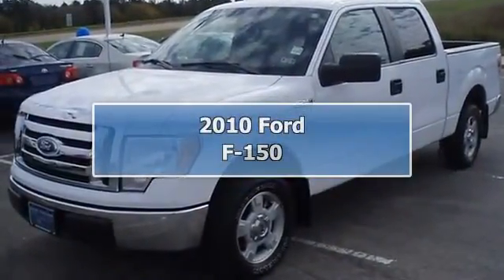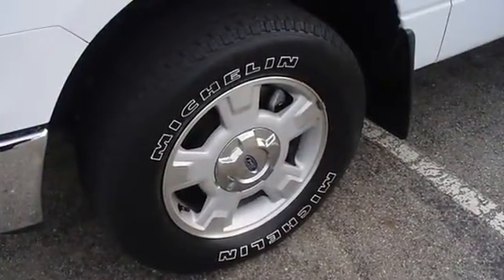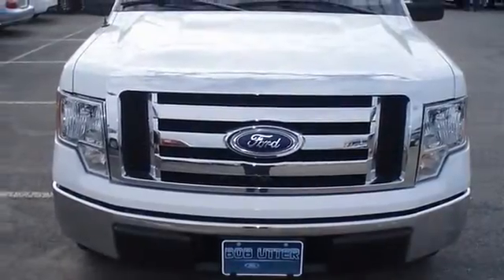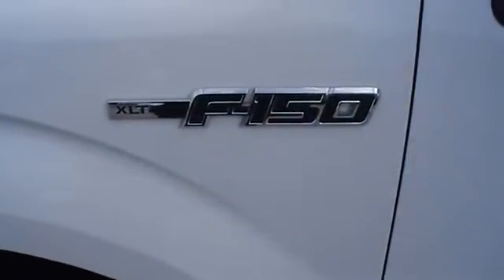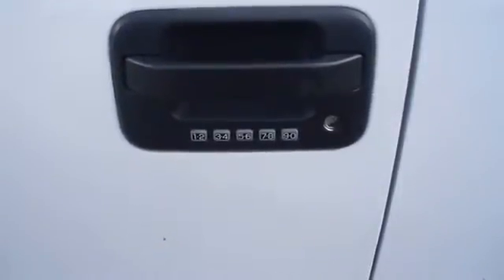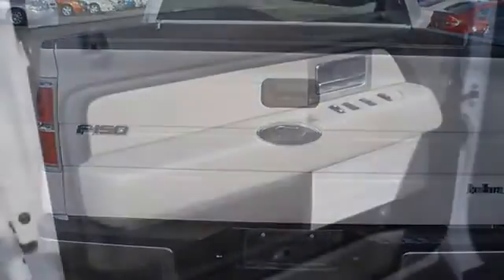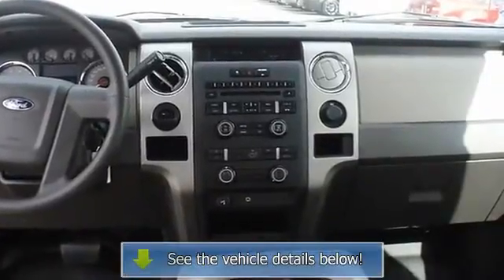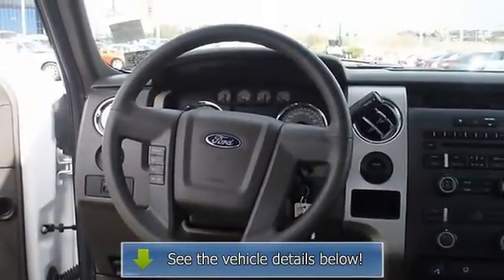2010 Ford F-150 - Blake Utter Ford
215 N. Hwy 75

For Sale: 2010 Ford F-150
VIN: 1FTEW1C82AKA26570
Engine: 4.6L 3V EFI V8 engine
Drivetrain:
Transmission: Automatic
Mileage: 83,021
Color: Oxford White (exterior) Tan (interior)

Features:
Built Ford Tough 2010 F-150 XLT will get the job done!  Nice options!  Sporty Tan leather interior, power windows, power locks, power mirrors, power drivers seat, tow package bed liner, and mucn more!  Locally owned and in great condition!  Mainly highway mileage. 100% AutoCheck guaranteed! All electronic components in working condition. All interior components are in good working order. The 2010 Ford F-150: the perfect blend of daily driver and family hauler.  View all our inventory automatic transmission